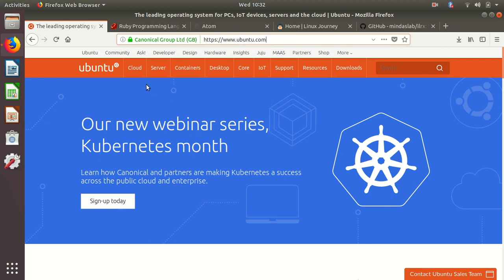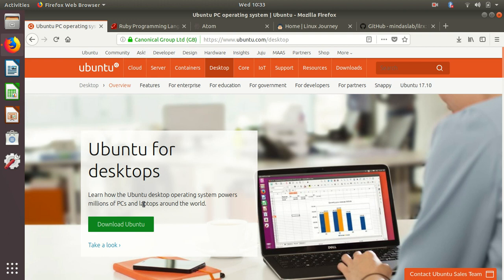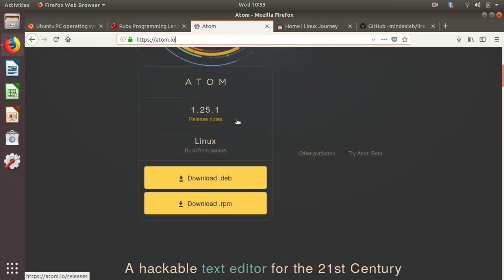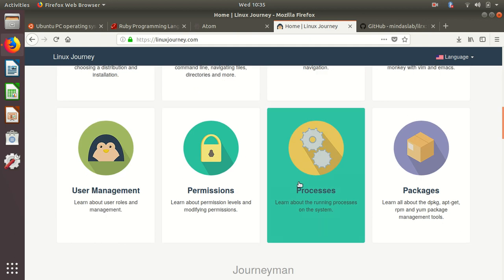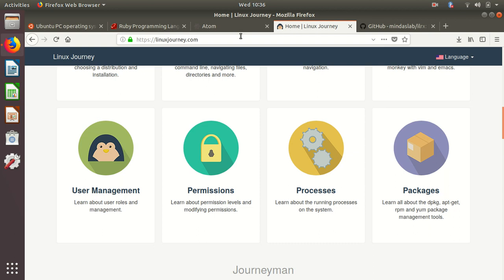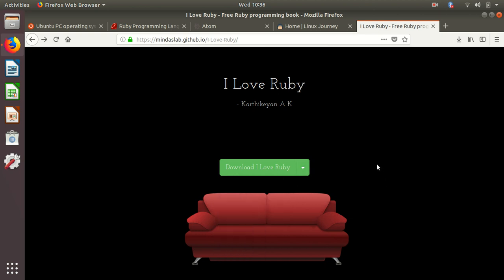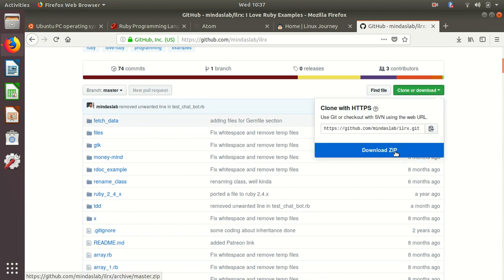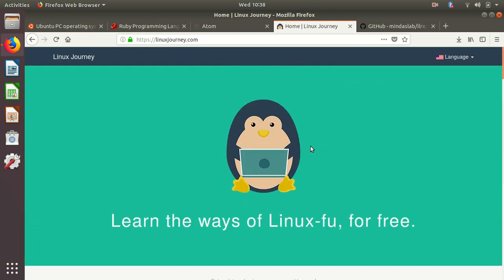Ruby Prerequisite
What you need to have to learn Ruby.